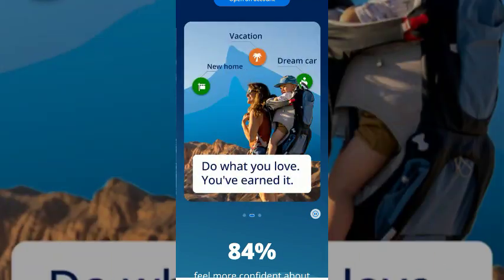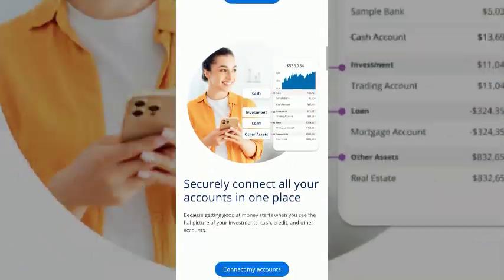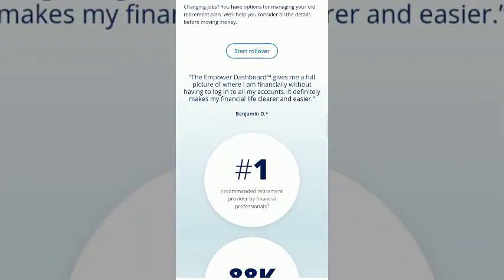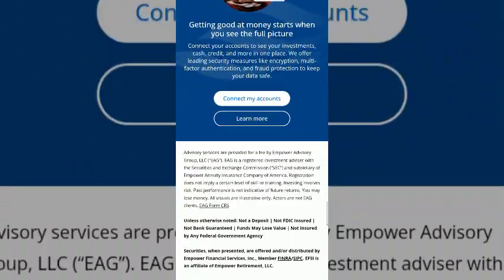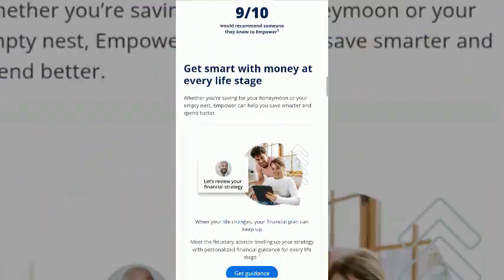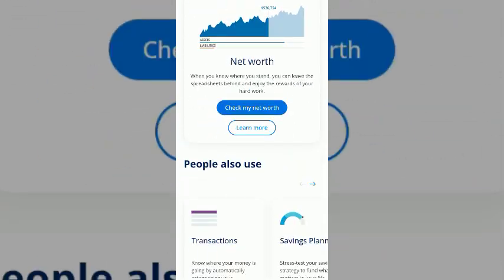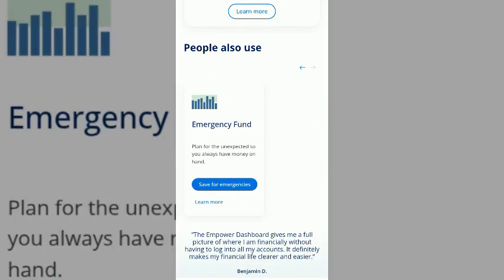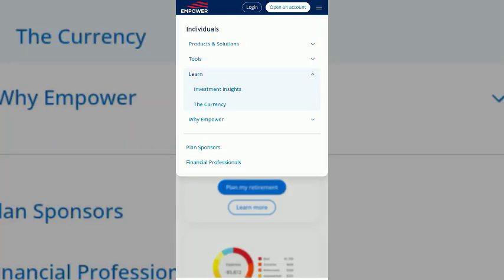HOW TO PLAN FOR YOUR CHILD'S FUTURE (EDUCATION & WEDDING) | EMPOWER 2025 ULTIMATE GUIDE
In This Video, you will learn about the step-by-step process of using the Empower app (formerly Personal Capital) to strategically plan and save for your child's major life goals, including college education and wedding costs. We break down how to set up dedicated savings goals, track your investments, and use Empower's powerful financial tools to ensure you're on track for 2025 and beyond.

Taking control of your family's financial future doesn't have to be complicated. This guide will show you exactly how to use free technology to build a secure plan for your children.